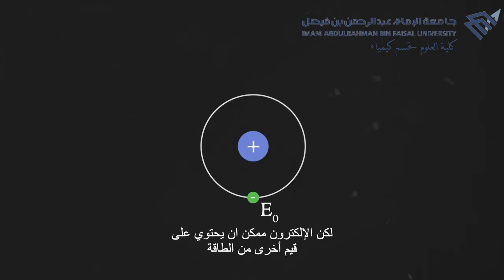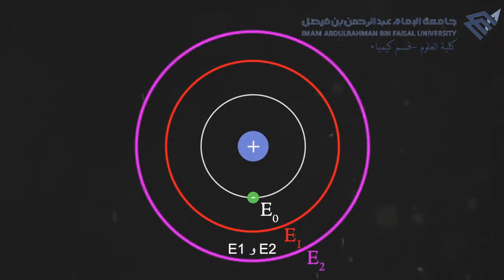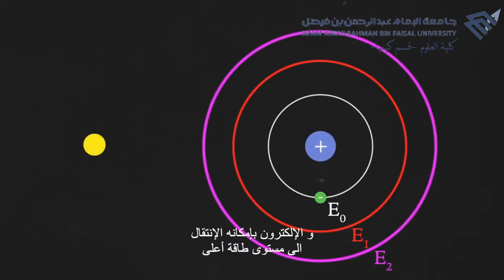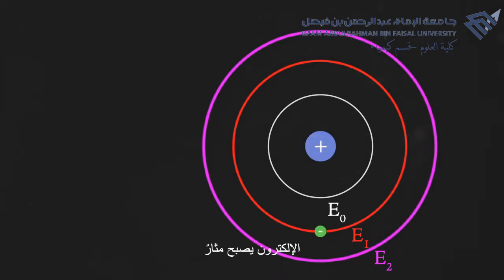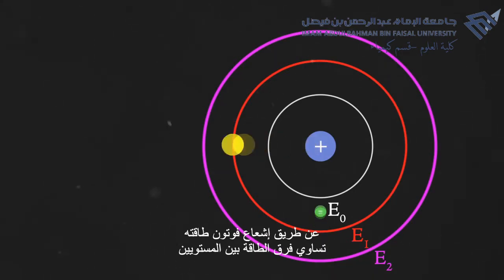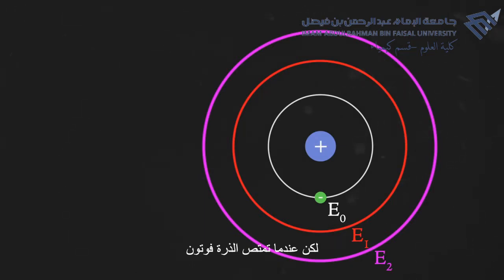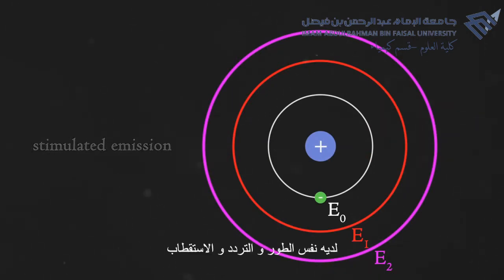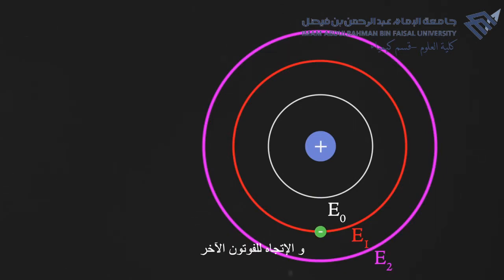مشروع كيمياء ضوئية النهائي